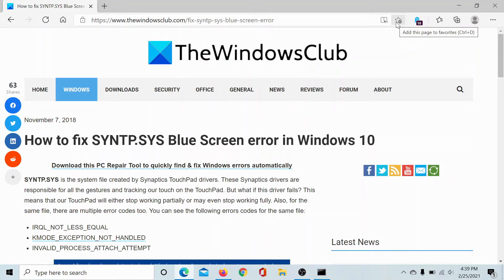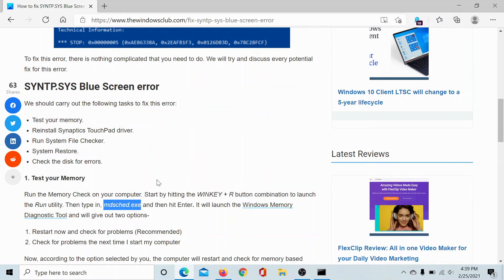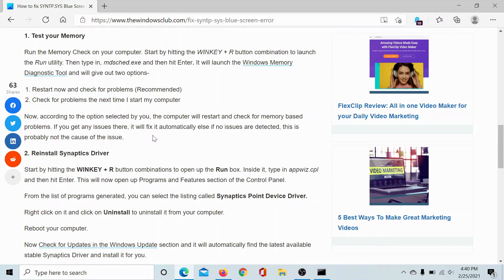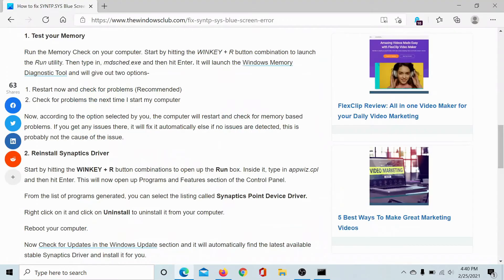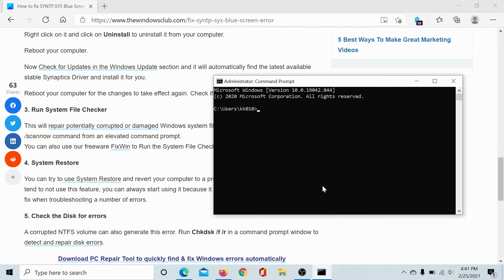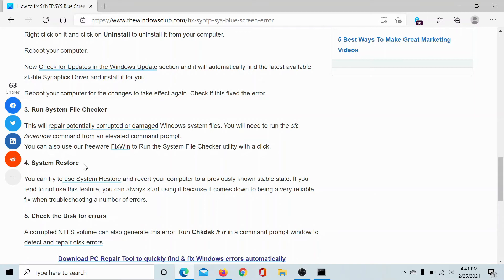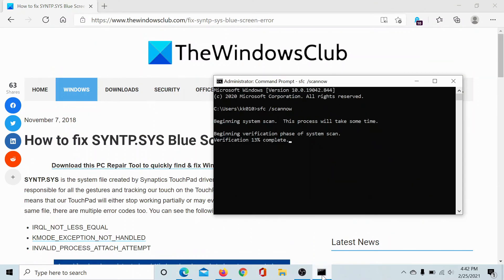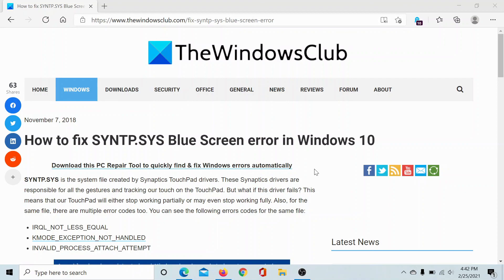How to fix SYNTP SYS Blue Screen error in Windows 10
SYNTP.SYS is the system file created by Synaptics TouchPad drivers. These Synaptics drivers are responsible for all the gestures and tracking our touch on the TouchPad. But what if this driver fails? This means that our TouchPad will either stop working partially or may even stop working fully. Also, for the same file, there are multiple error codes too. You can see the following errors codes for the same file:

IRQL_NOT_LESS_EQUAL

KMODE_EXCEPTION_NOT_HANDLED

INVALID_PROCESS_ATTACH_ATTEMPT

We should carry out the following tasks to fix this error:

1] Test your memory

2] Reinstall Synaptics TouchPad driver

3] Run System File Checker

4] System Restore

5] Check the disk for errors